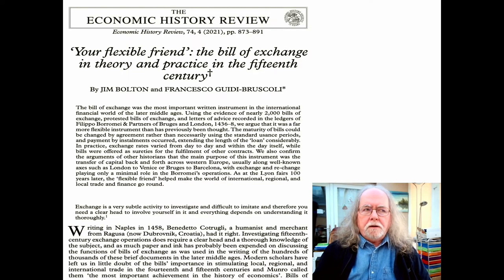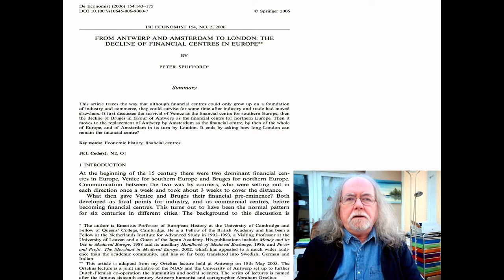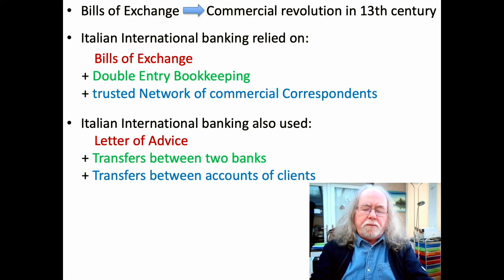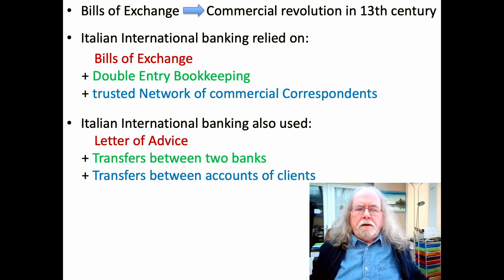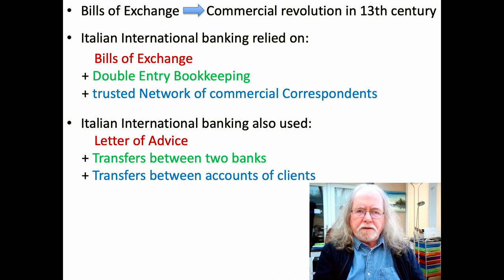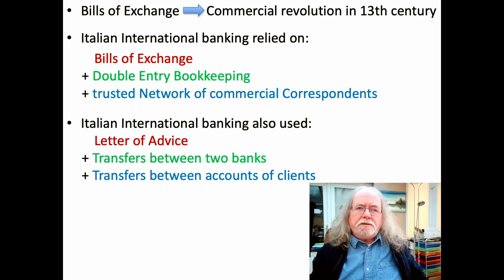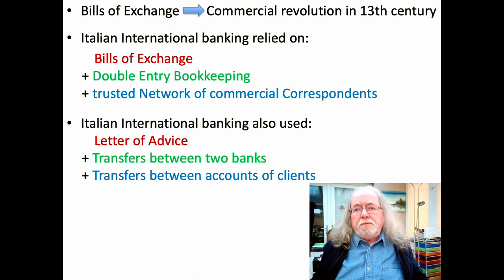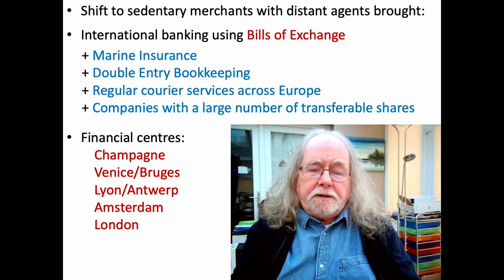AC4537 Lecture 7 video 1 of 1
The importance of bills of exchange, double entry bookkeeping, trusted networks of commercial correspondents to medieval international banking cannot be understated. Nor can the importance of Italian international banking to the expansion of trade from the 13th century to 1800. As the centre of international trade became established, each in turn, gave place to another. Centres of finance followed in each place, and shifted along the same geographical path, from Champagne in the 13th century, to Venice & Bruges, to Lyon & Antwerp, to Amsterdam, to London.